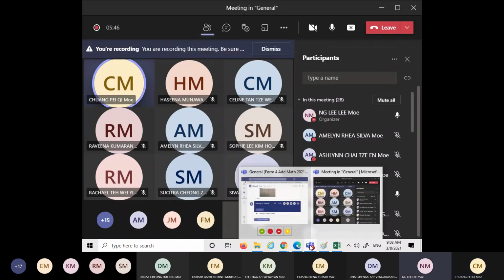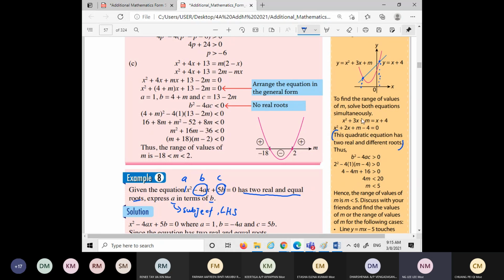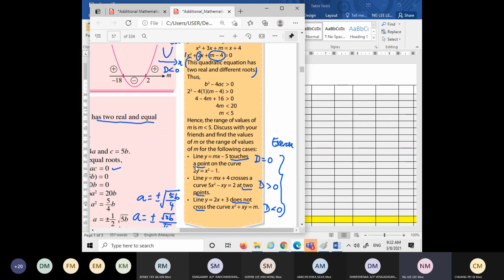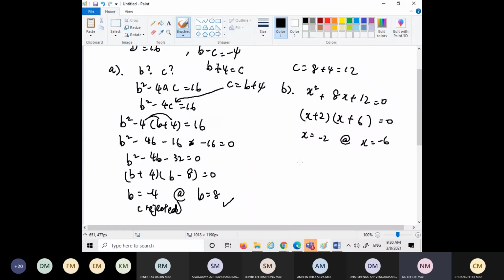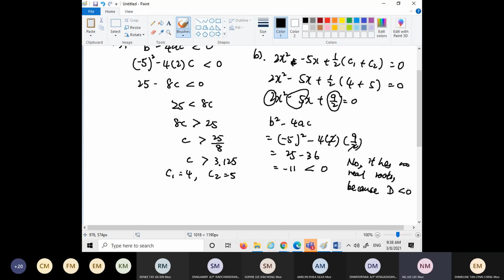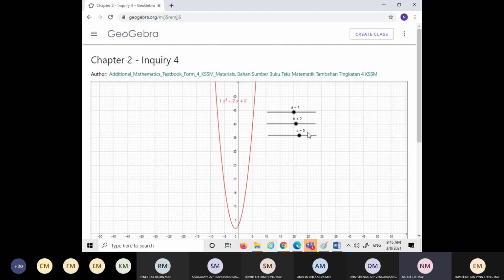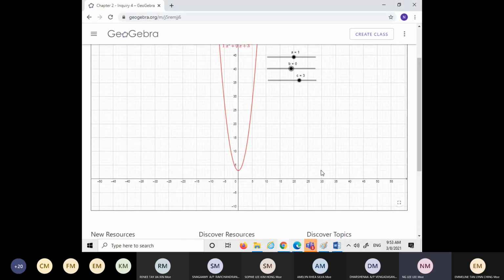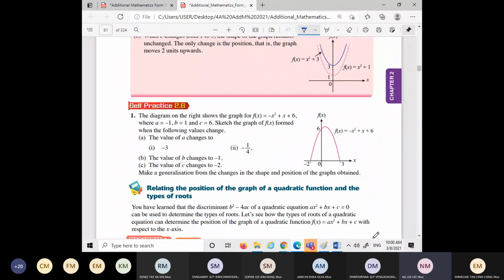20210308 KSSM Additional Mathematics Form 4: Quadratic Functions